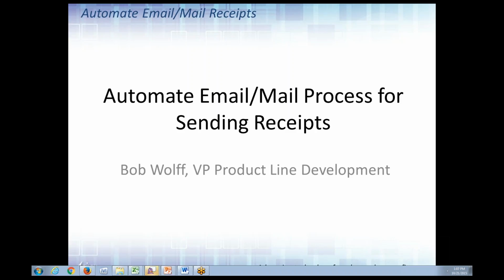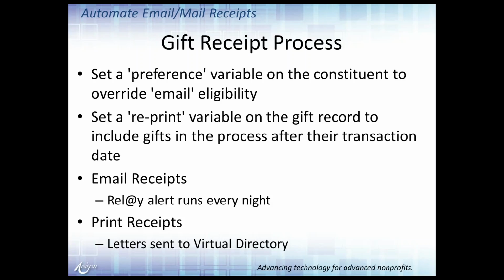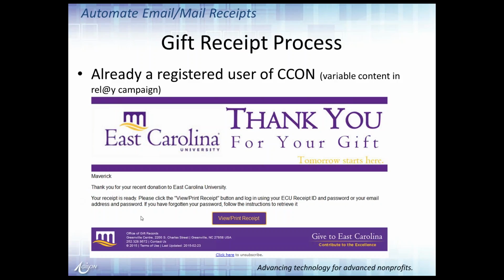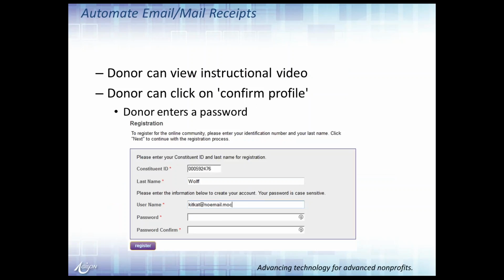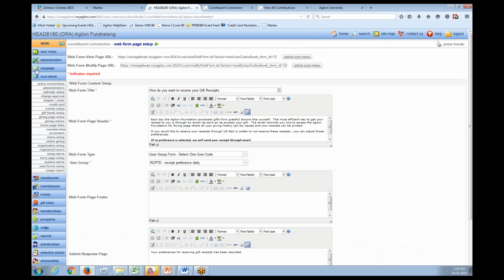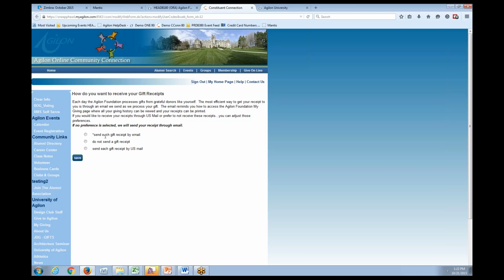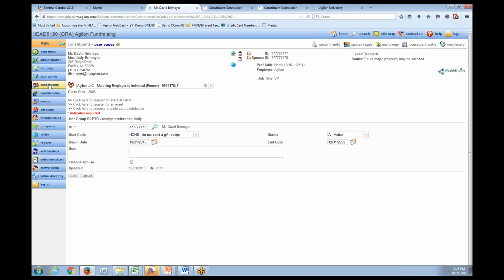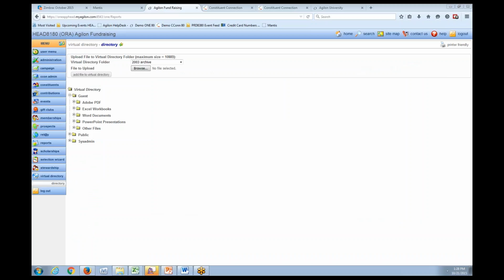Automate Your Gift Receipts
Bob Wolff leads a webinar on automating email receipting processes in Agilon's One.